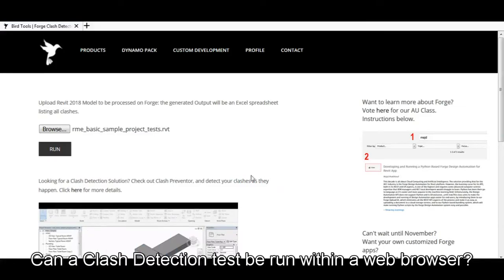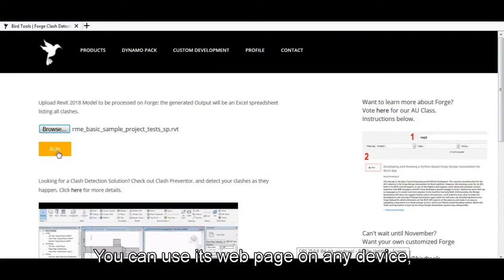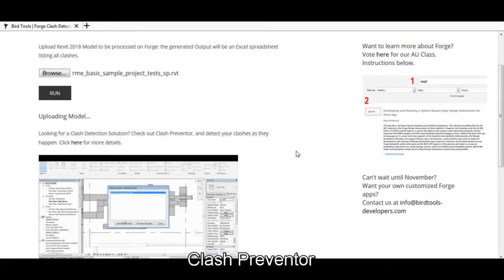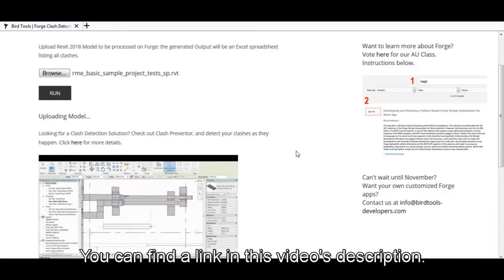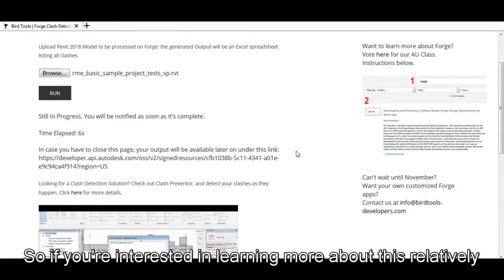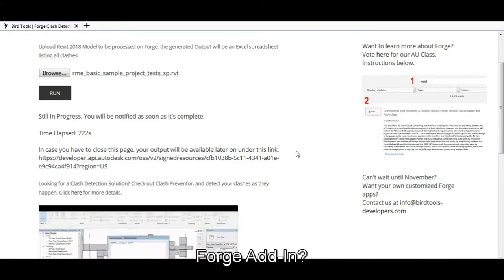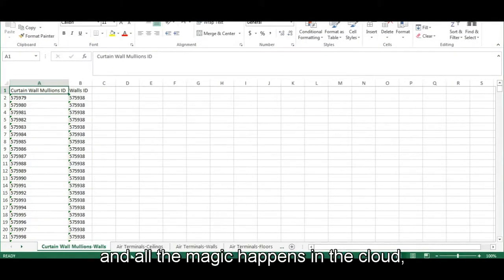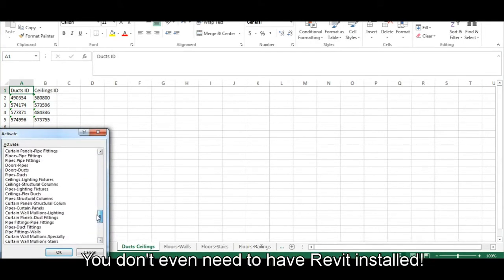Clash Detection Using Forge Design Automation For Revit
Can CLASH DETECTION tests be run within a WEB BROWSER? Even on MOBILE PHONES? DEFINITELY! Here’s a beta version of our FORGE CLASH DETECTOR, which generates Clash Detection EXCEL reports IN THE CLOUD, and it’s FREE for a limited time!